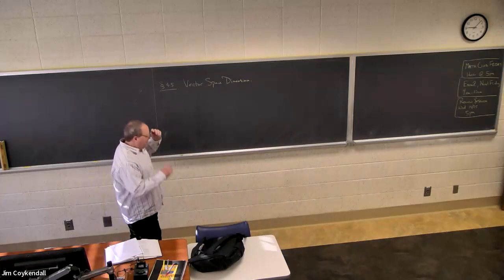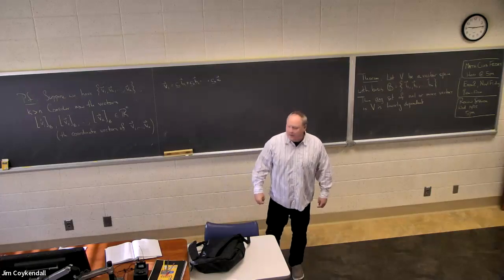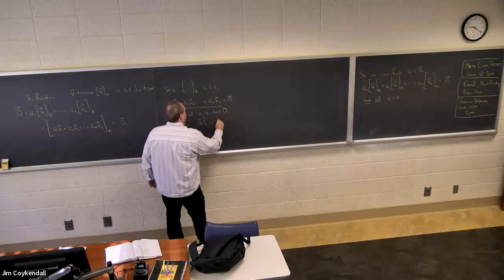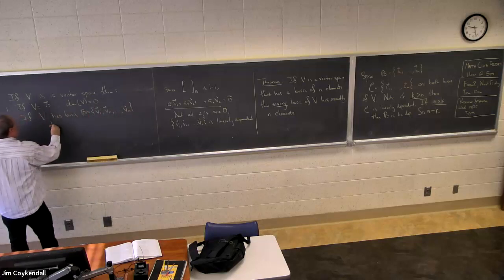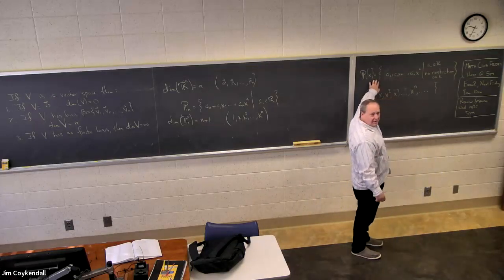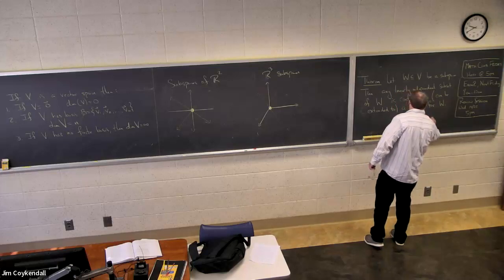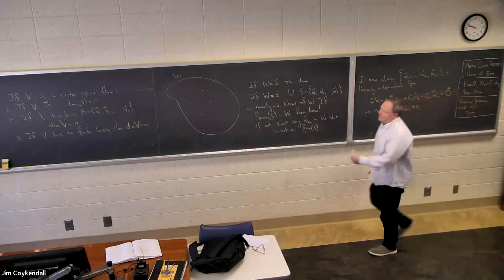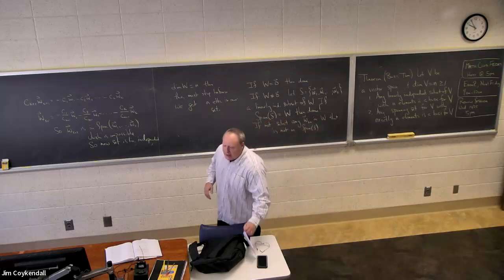Math 3110, 10/18/2023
The dimension of a vector space, linearly independent and spanning sets, and the basis theorem.